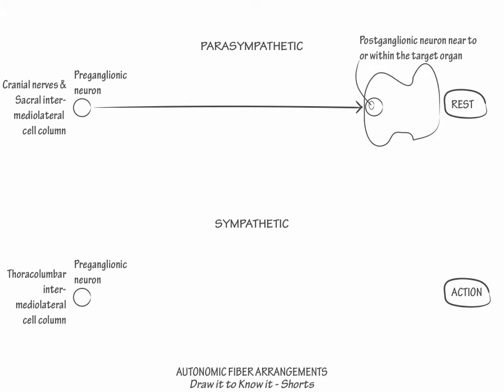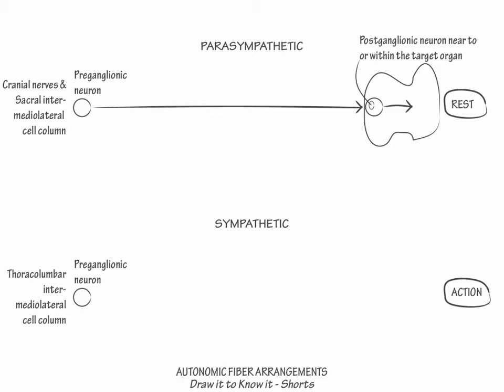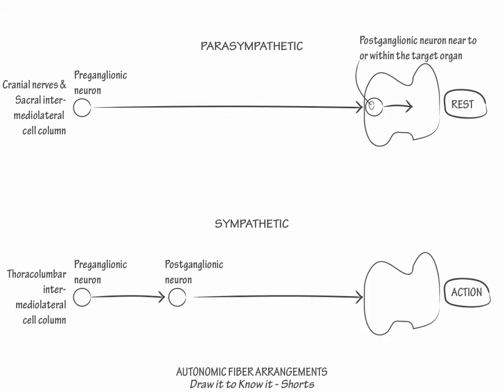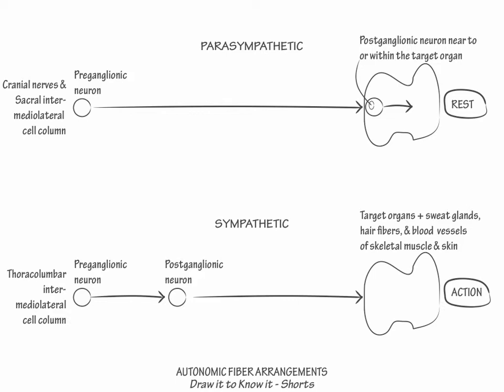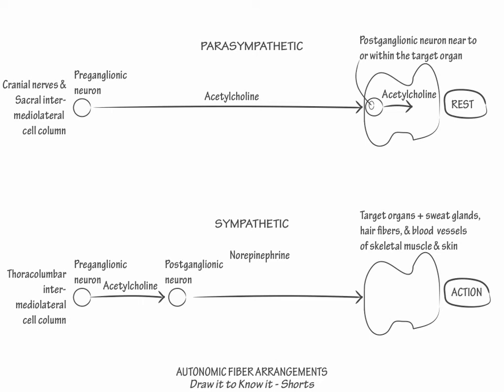Autonomic Fiber Arrangement- Draw it to Know it, Neuroanatomy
Learn generalities of the sympathetic nervous system (from T1 to L2) and parasympathetic nervous system (from CN 3, CN 7, CN 9, CN 10, and roots S2 to S4).